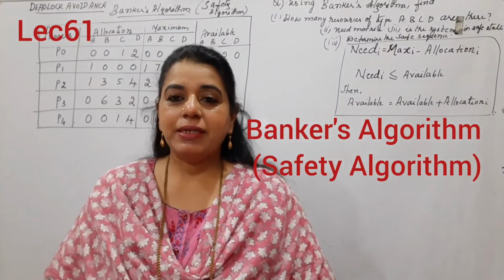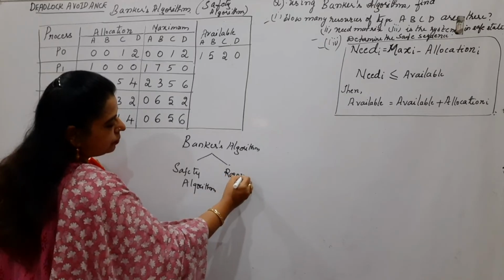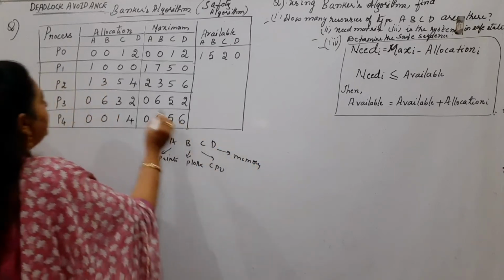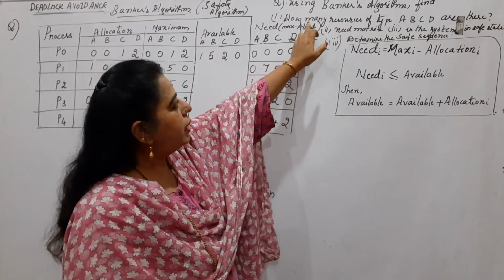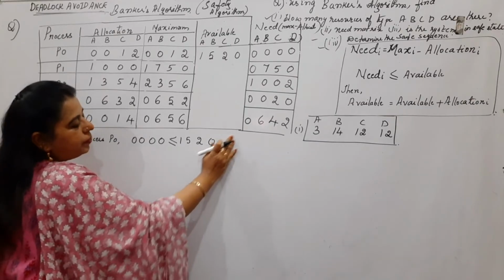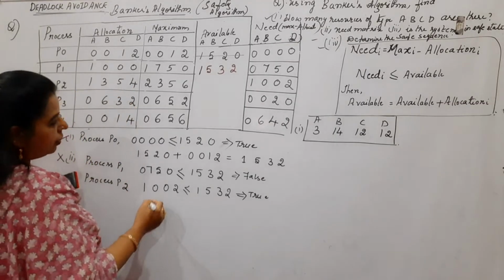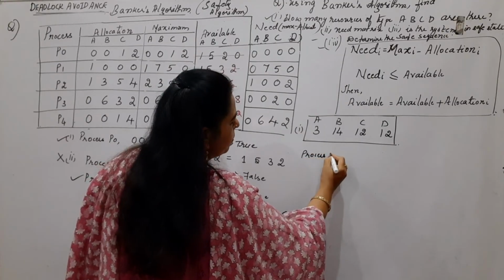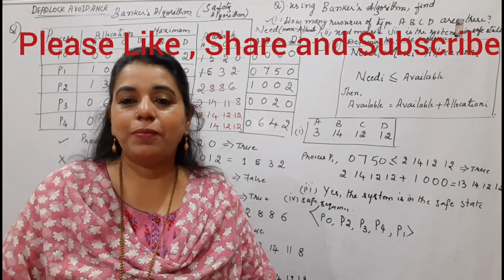Lec74:Safety Algorithm (Banker's Algorithm) | Deadlocks | Operating systems